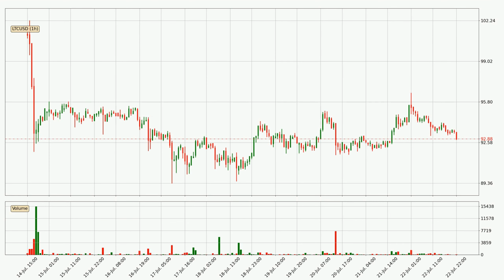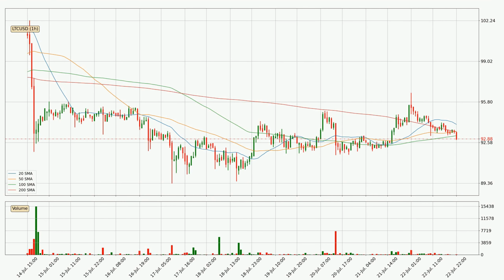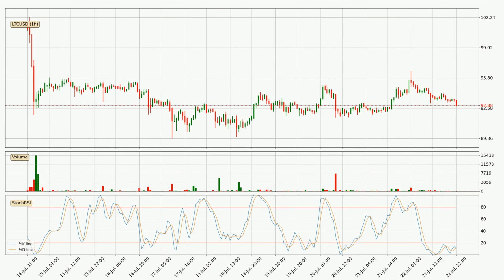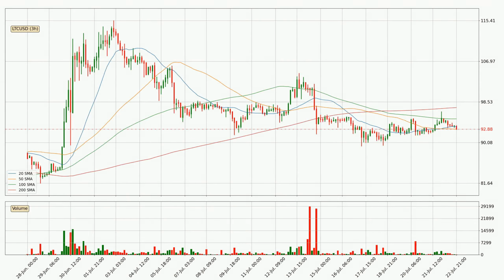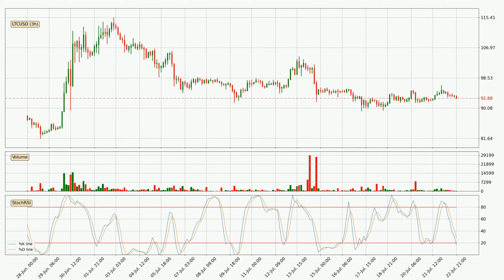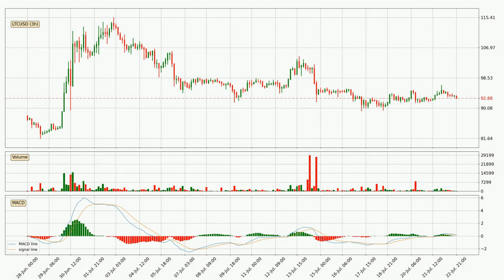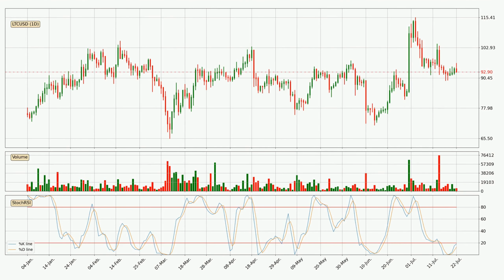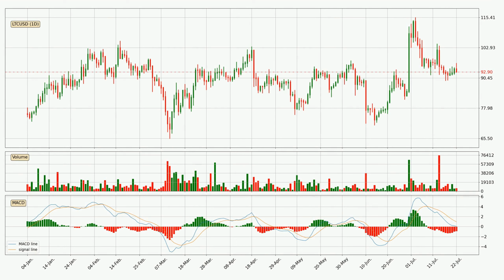Daily Update Litecoin | What The Technical Analysis Predicts? | FAST&CLEAR | 22.Jul.2023